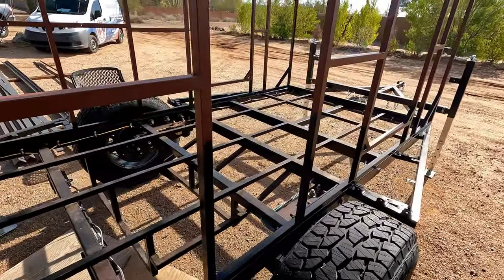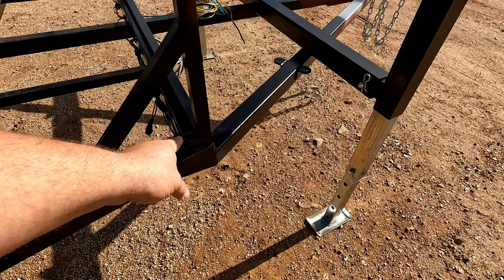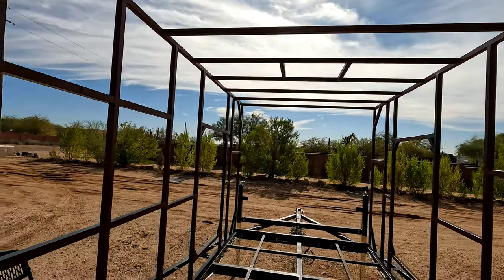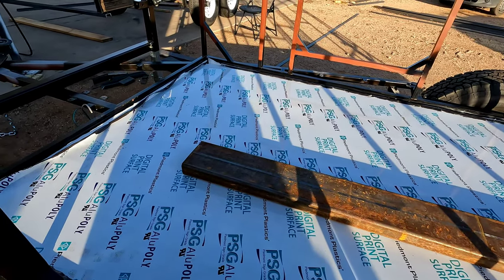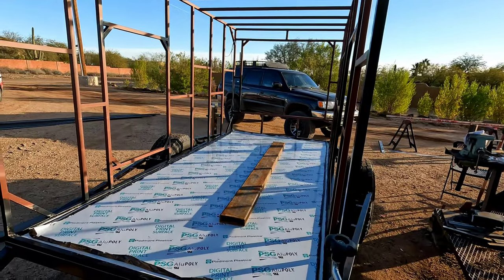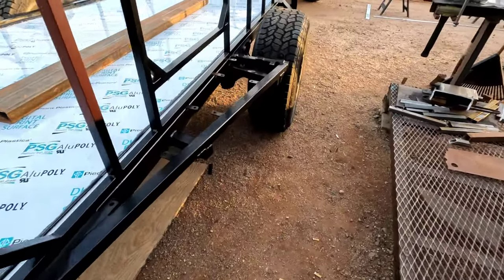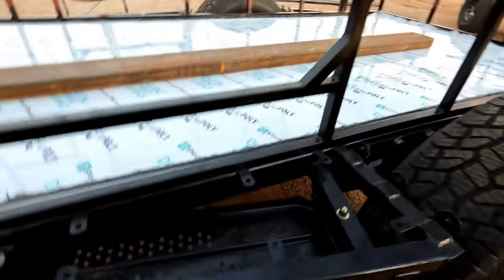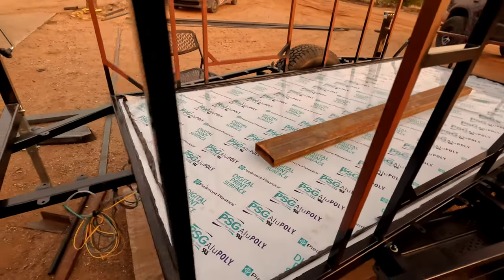DIY Off-road Camper build / Wiring and Floor installed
In this video I get trailer light wiring and floor pan installed on my Off Road camper build with @TimbrenIndustries axle-less suspension. I am using VHB Tape to bond the Aluminum Composite panels to the frame.

Sika Flex sealant
Cable Clamps
VHB Tape
Wire Loom
Male/Female 2 wire plug connectors
7" LED Light I used for reverse lights
Milwaukee 12v cordless saw